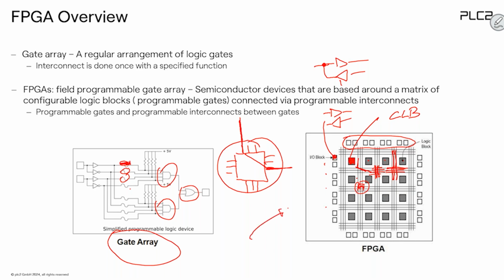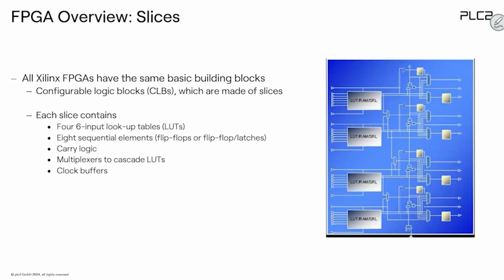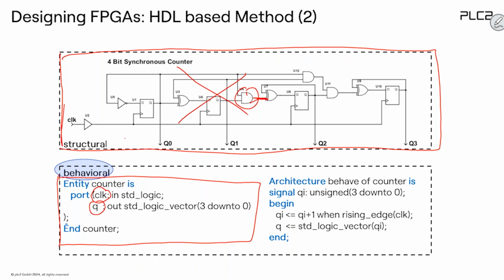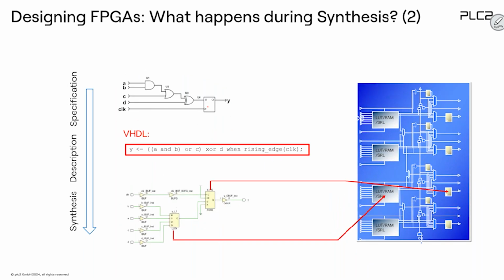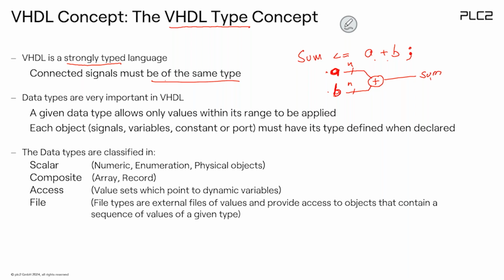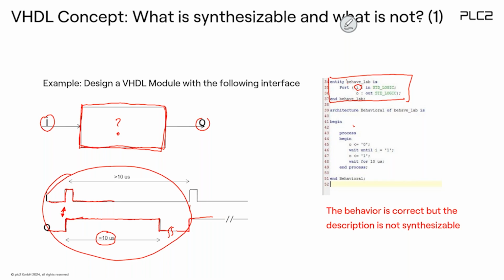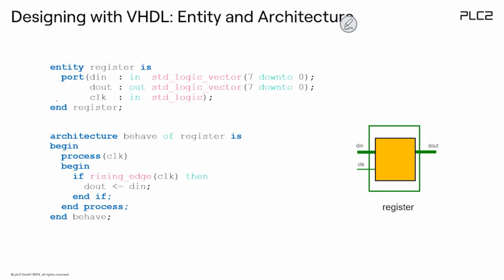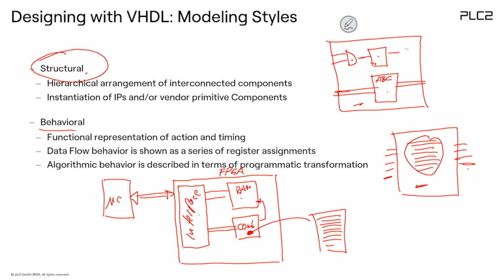VHDL 101: VHDL Circuit Design Part 1: Fundamentals and Methodologies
Welcome to the first installment of our comprehensive webinar series on VHDL circuit design. In this session, we will delve into fundamental concepts and methodologies crucial for designing FPGAs using VHDL. We will explore the VHDL design flow, language concepts, and practical applications through examples.

Would you like to know more about this topic?